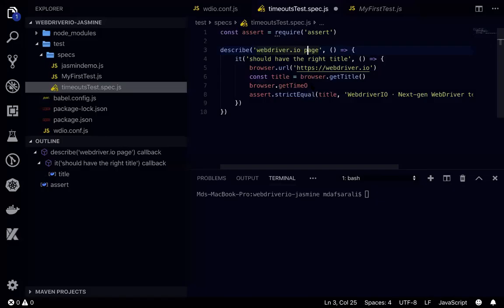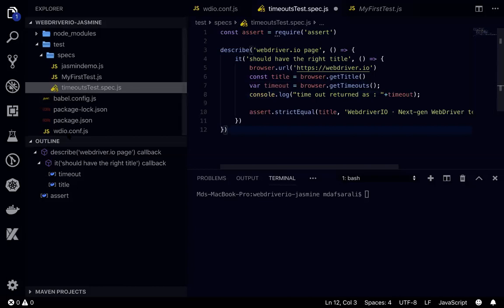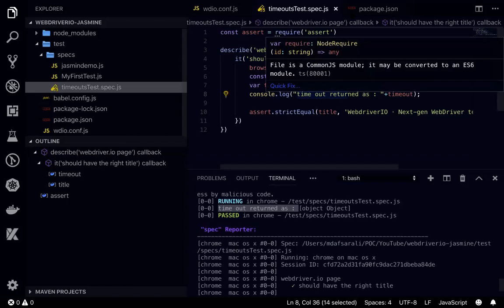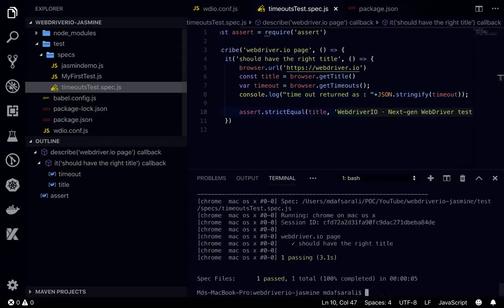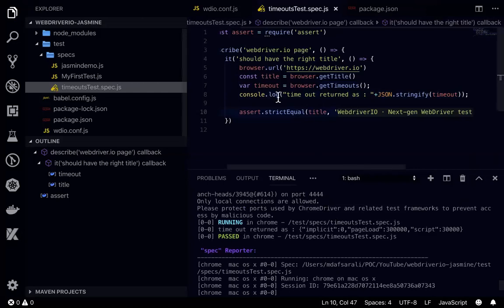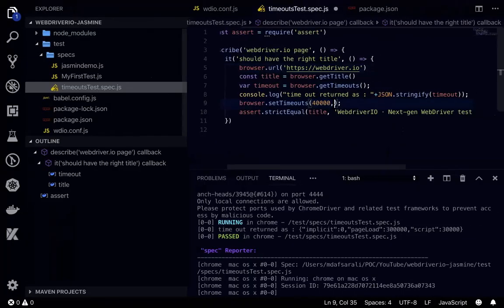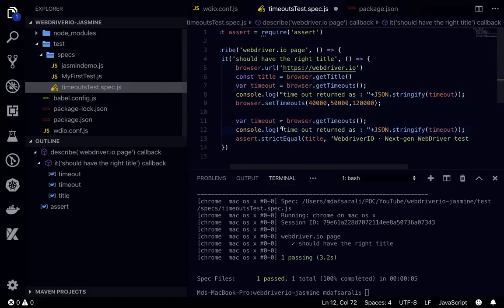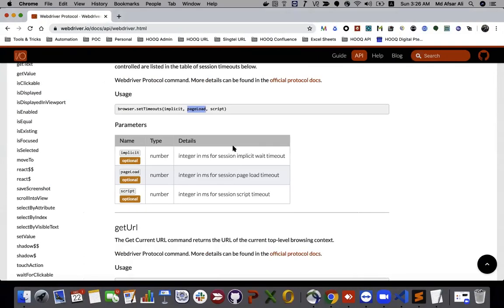Webdriverio- Timeouts [ setTimeouts() and getTimeouts() ]